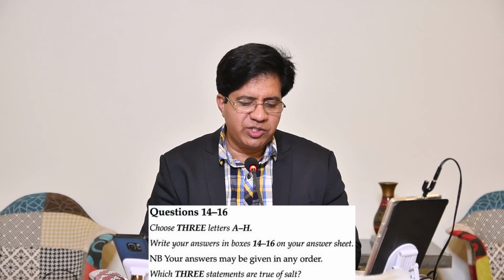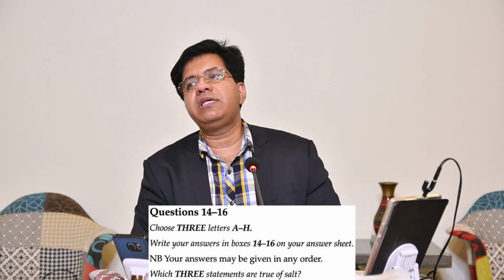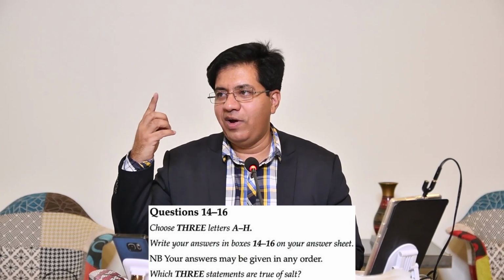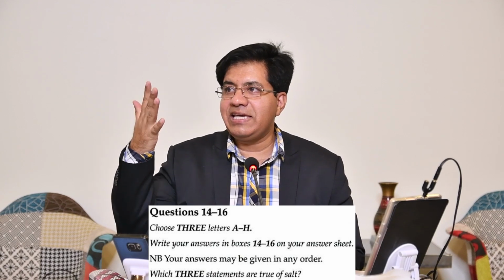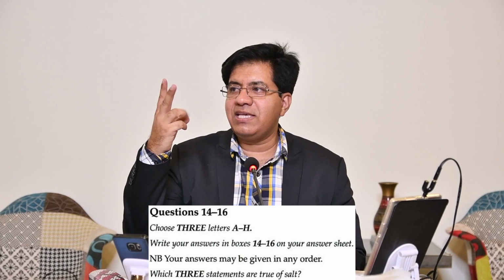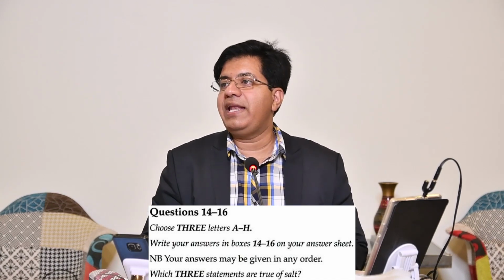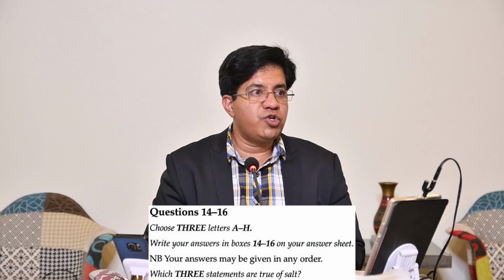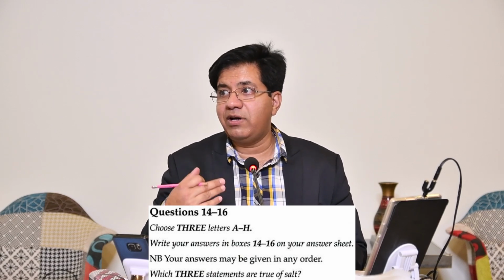AC IELTS READING: AMAZING TECHNIQUES FOR 8+ BAND BY ASAD YAQUB